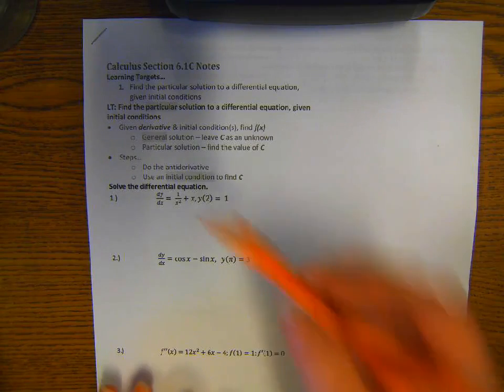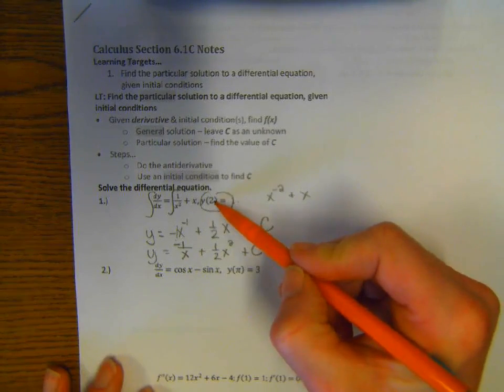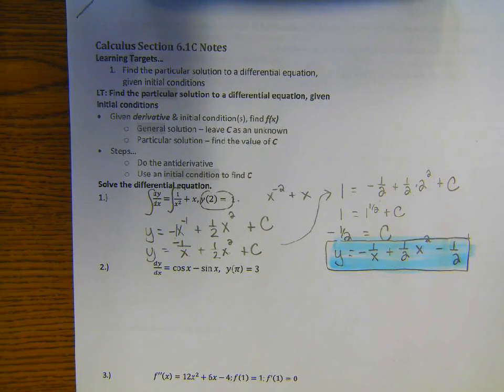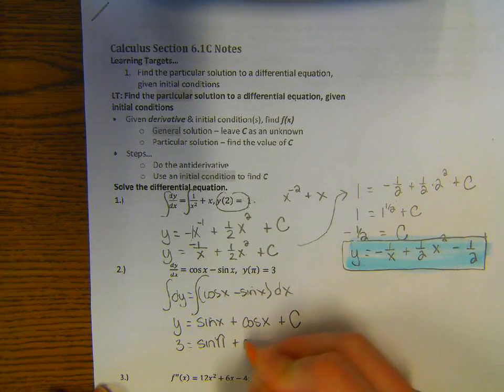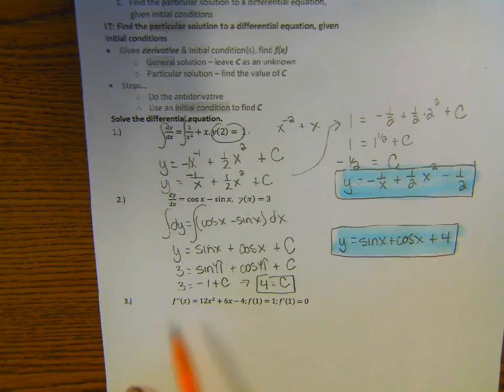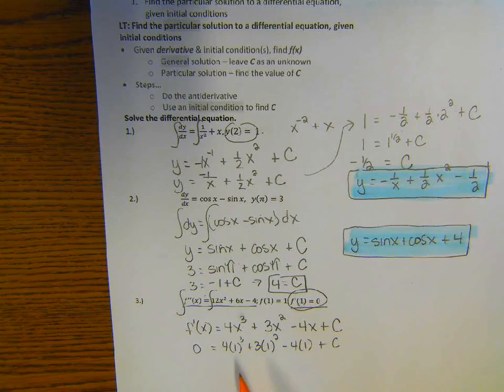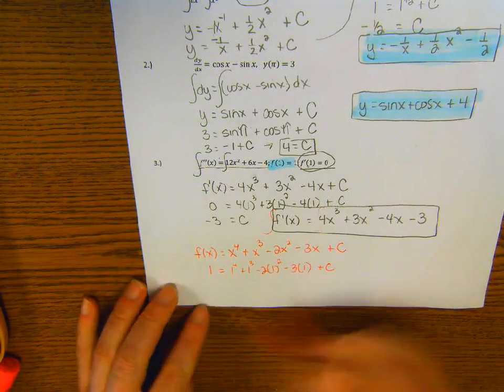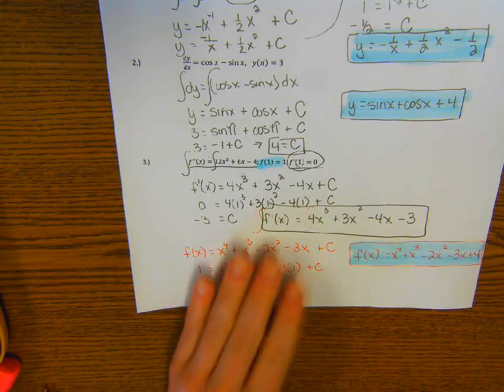AP Calc. 6.1 C Notes_0